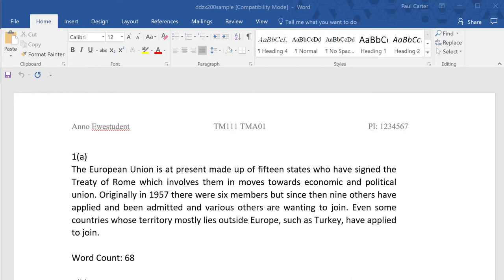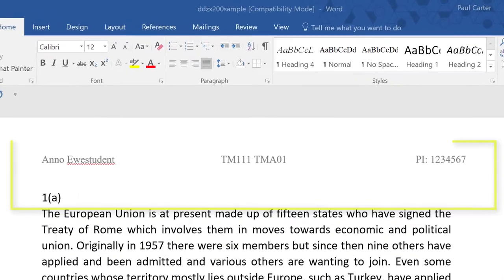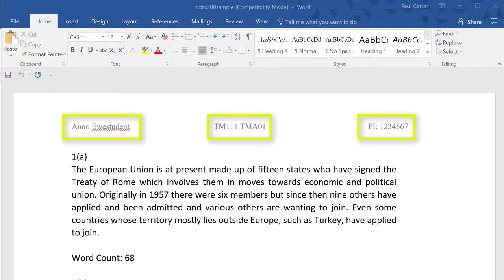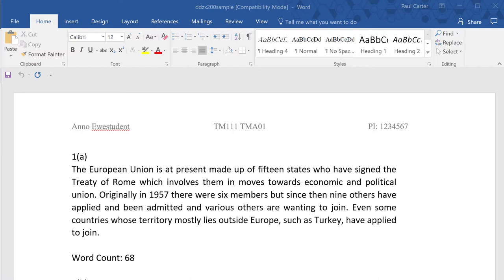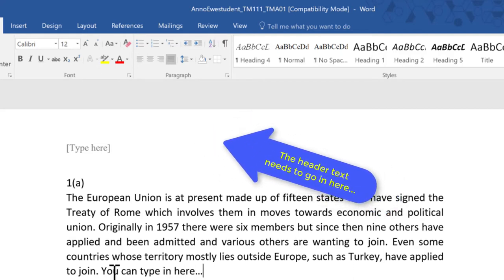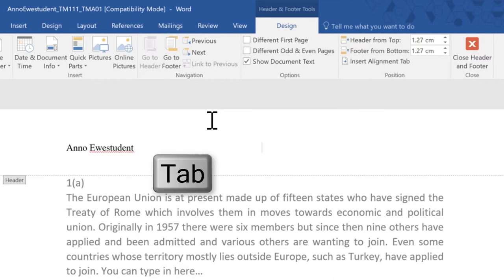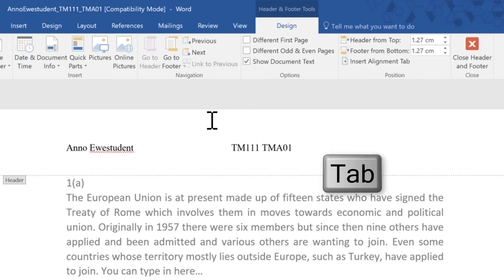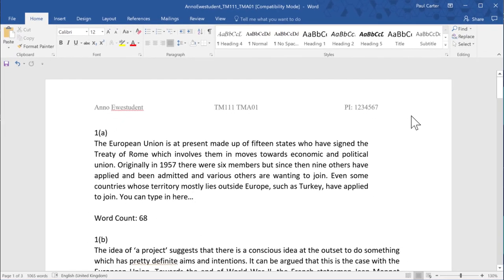Setting Out TMAs - Adding a Document Header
If you are not yet an Open University student and would like to know more about studying Information and Communication Technologies then use this link to go to the Open University website: